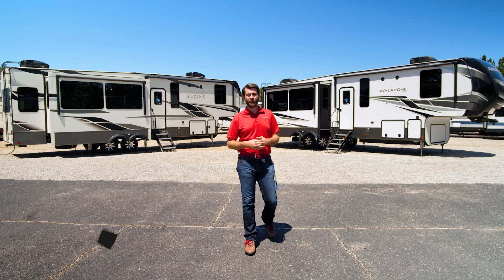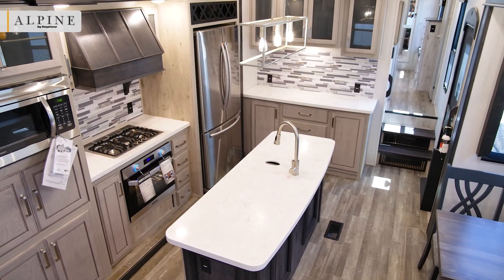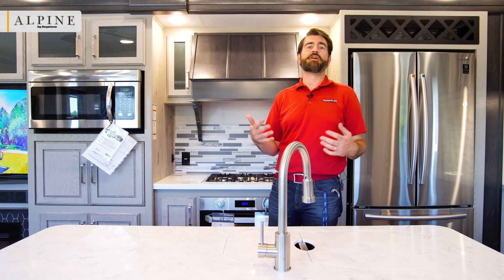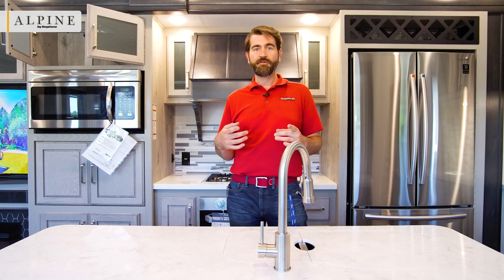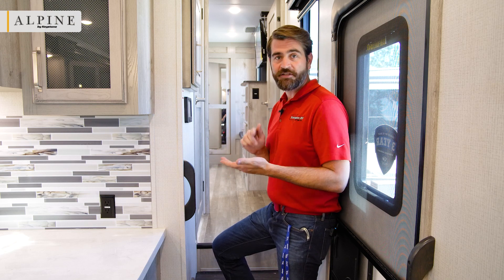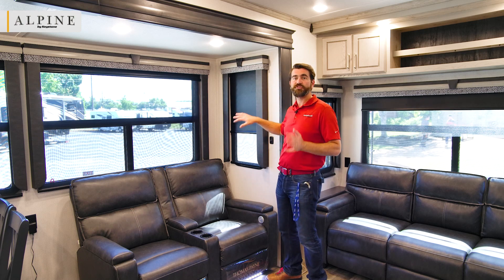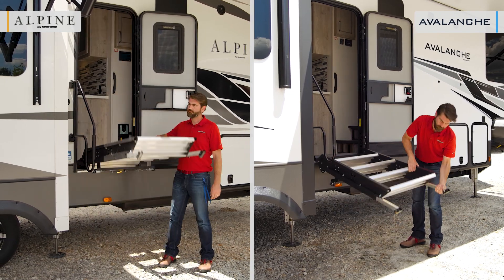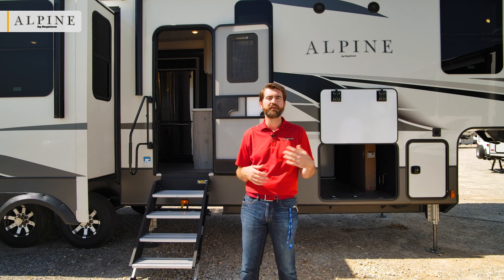RV Showdown - Keystone RV Alpine 3220RL VS Avalanche 322RL Full Time RV Comparison at Southern RV GA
Join us for a look at the differences between Keystone RV's Alpine and Avalanche 5th wheels.  We've chosen the 3220RL and the 322RL because of their nearly identical builds.  We'll show you what separates the two and Why the Alpine is the more expensive of the two brands.

324 Industrial Blvd.